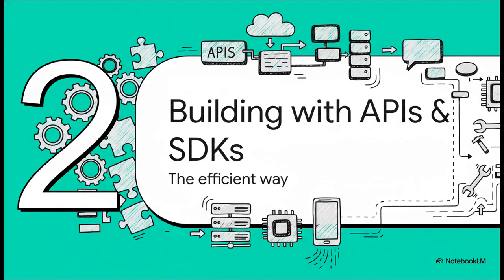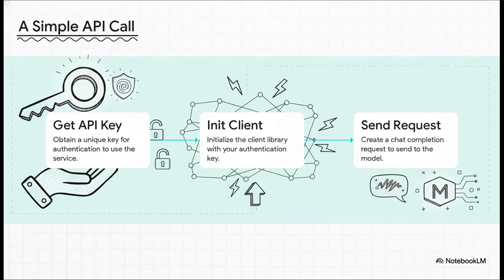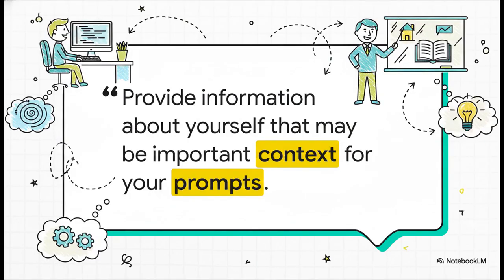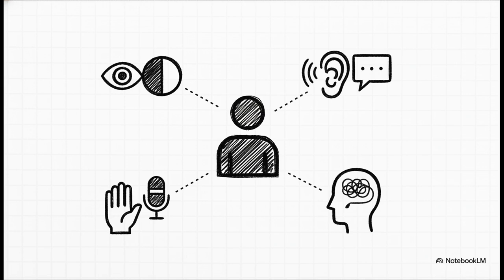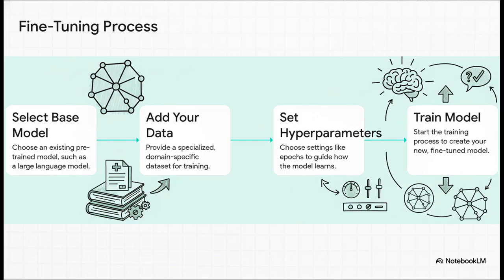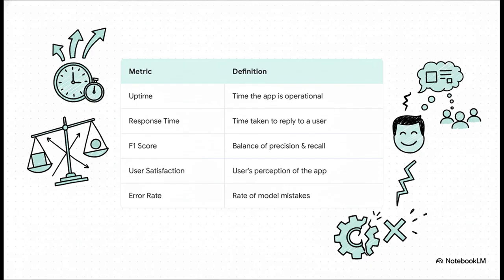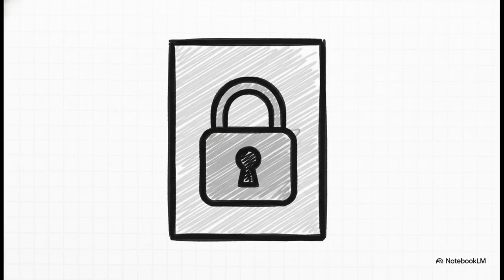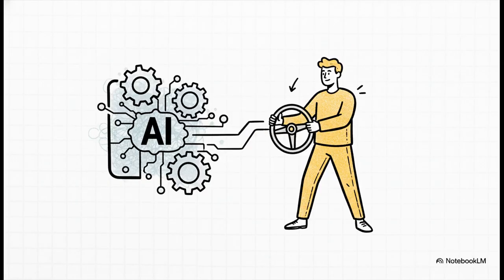Building Generative AI-Powered Chat Applications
Chat applications have become integrated into our daily lives, offering more than just a means of casual conversation. They're integral parts of customer service, technical support, and even sophisticated advisory systems. It's likely that you've gotten some help from a chat application not too long ago. As we integrate more advanced technologies like generative AI into these platforms, the complexity increases and so does the challenges.

Some questions we need to be answered are:

Building the app. How do we efficiently build and seamlessly integrate these AI-powered applications for specific use cases?
Monitoring. Once deployed, how can we monitor and ensure that the applications are operating at the highest level of quality, both in terms of functionality and adhering to the six principles of responsible AI?

Learn AI with AI is a practical channel where artificial intelligence teaches you artificial intelligence.

Short, clear, real‑world lessons on AI tools, automation, and modern workflows.

🔹 Learn fast. Learn smart.